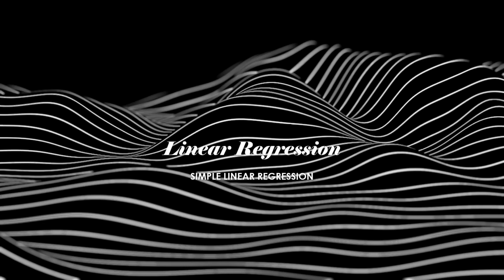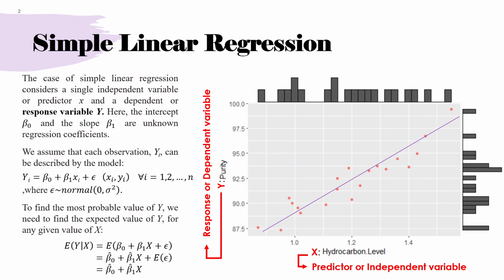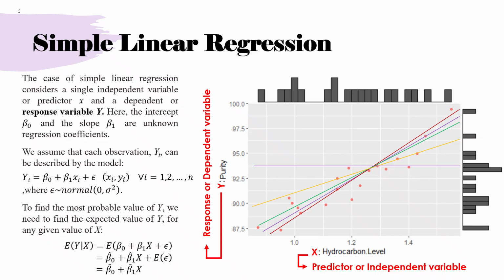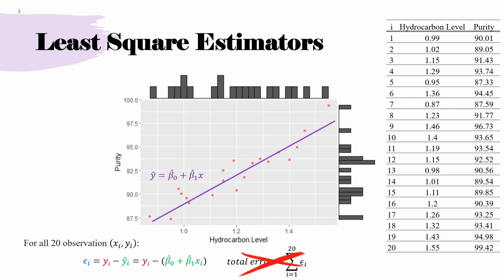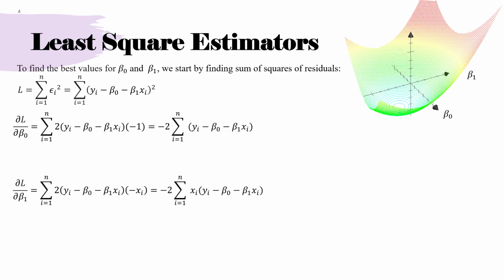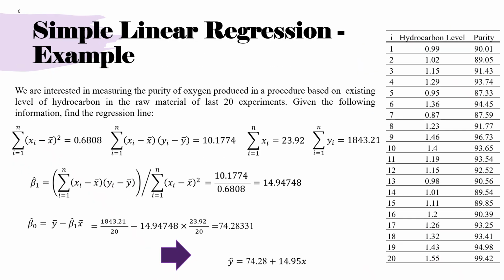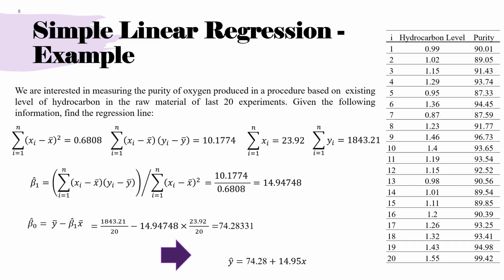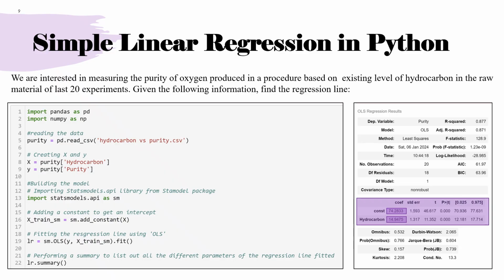7.2. Simple Linear Regression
Welcome to the second video in our linear regression series. In this video, we will explore simple linear regression by learning how the intercept and slope are estimated using the least squares method, and by demonstrating how to compute and interpret these results in Python.